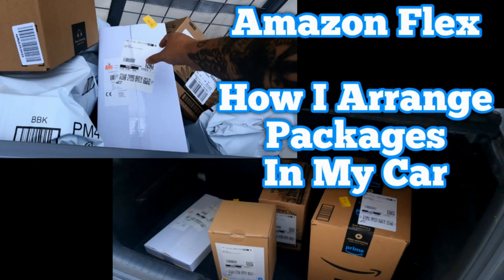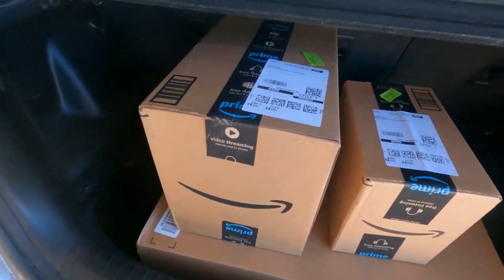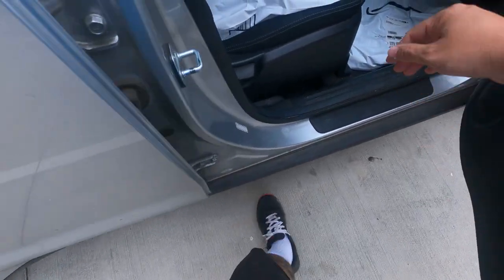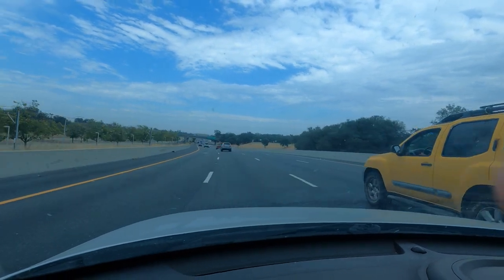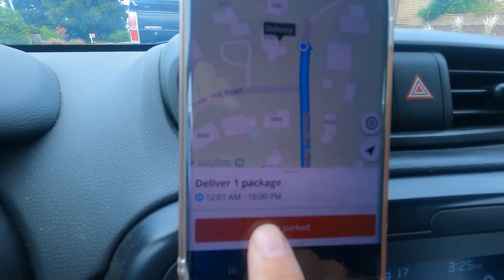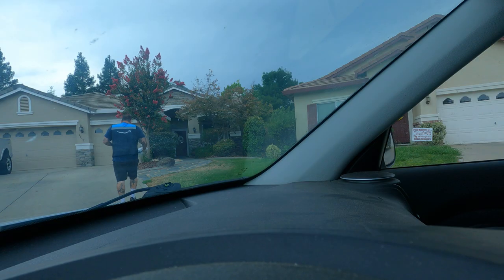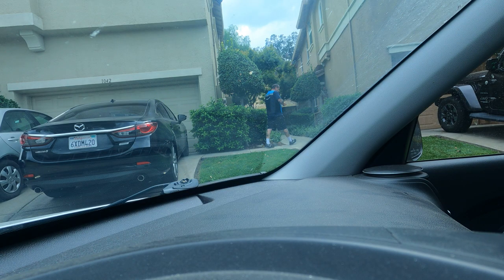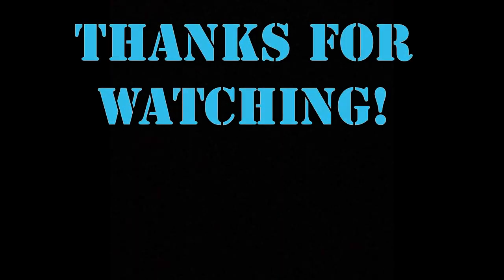Amazon Flex - How I Arrange Packages In My Car - Logistics and Sub Same-Day Deliveries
In this Amazon Flex video, I go over how I like to arrange packages in my car so they're easier to find.  This usually speeds things up and I finish faster.